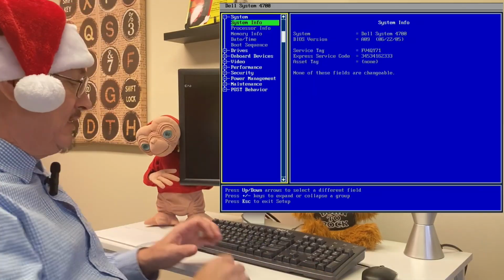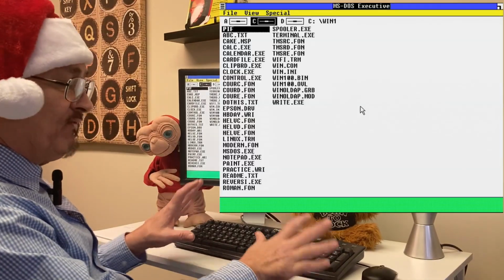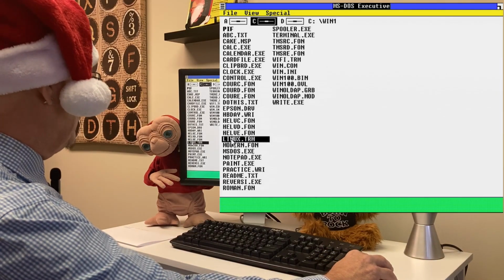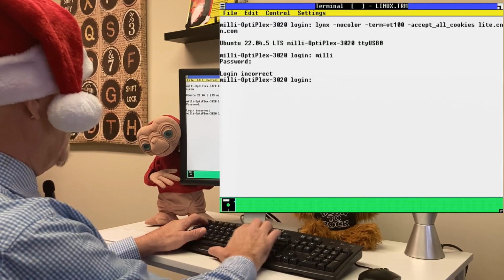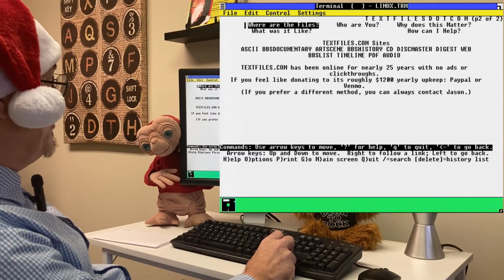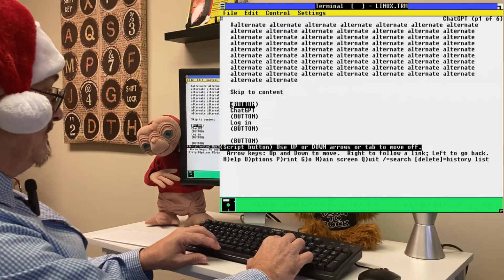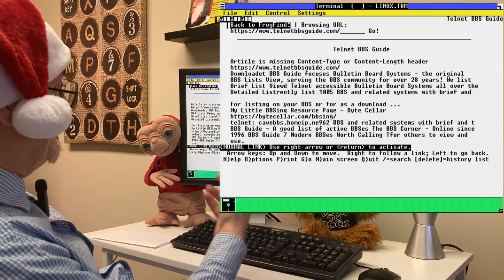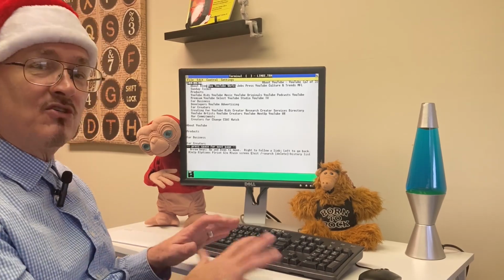I Went Online With Windows 1.0 in 2025 — And Somehow It Loaded YouTube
Milli here — today I decided to see just how far I could push a 40-year-old operating system.
So I took Windows 1.0, hooked it to my Linux box with a null modem cable, fired up lynx, and… well… the Internet actually kinda worked.

Not well. Not gracefully. But it worked.

🐸 frogfind.com — the perfect retro search engine

🤖 chatgpt.com — the homepage loads, but nothing functions

▶️ youtube.com — yup… Windows 1.0 actually showed me the ABOUT page text

It’s all happening through a serial connection that would make a modern networking engineer cry.
But that’s the fun — pushing ancient hardware and software into places they were never meant to go.

If you love retro weirdness, MS-DOS vibes, serial cables, or watching old tech flirt with the modern world… welcome home, sweetheart. 💙